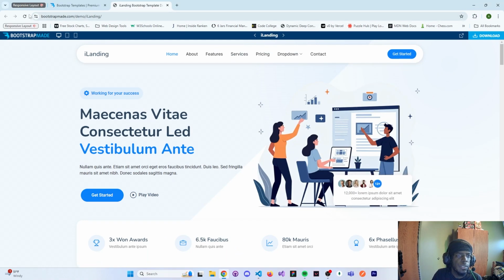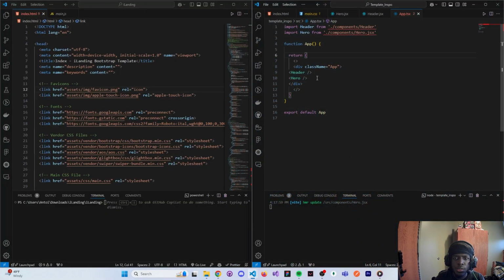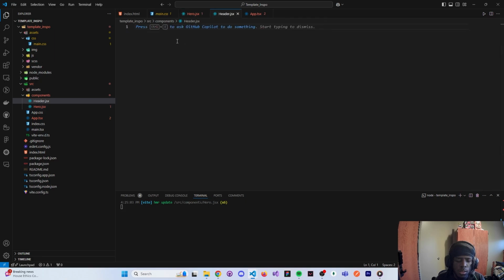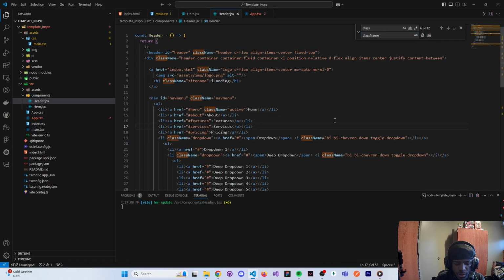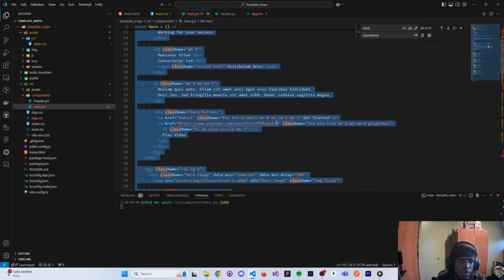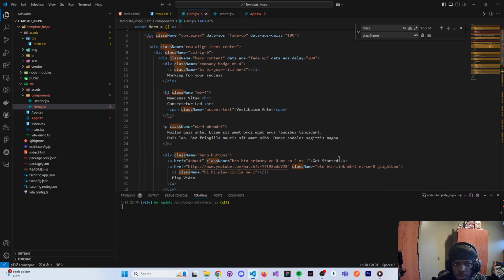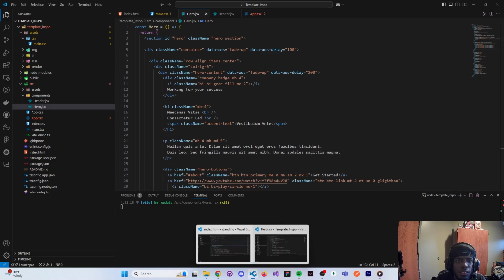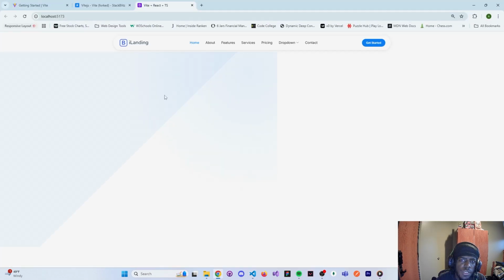Using templates to create beautiful and responsive websites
Back to  making regular tutorial videos, hope you enjoy. Improved the quality of my screen recording as well for higher quality videos.